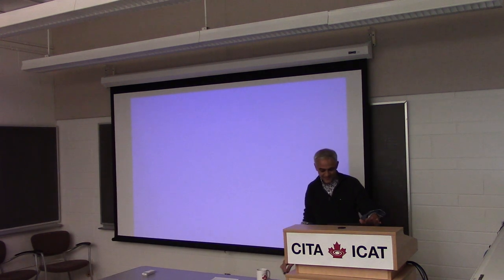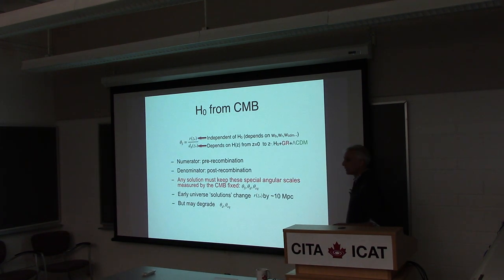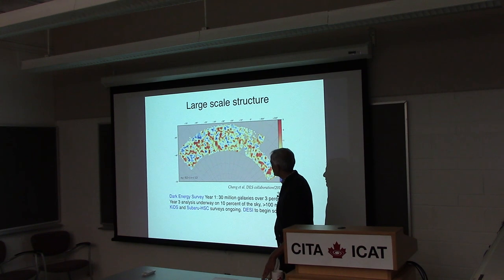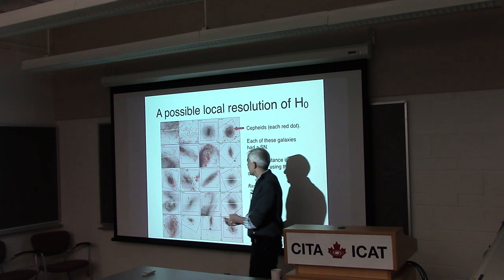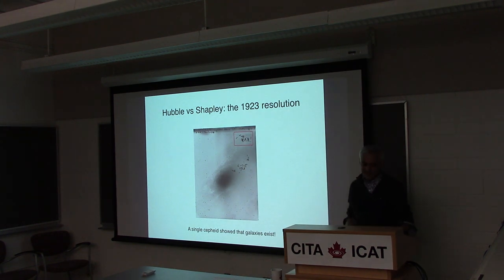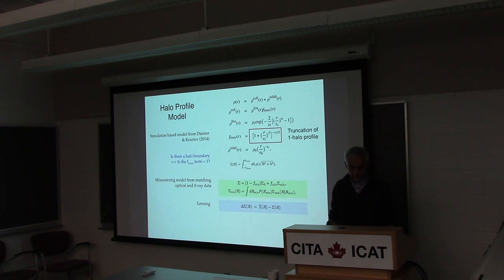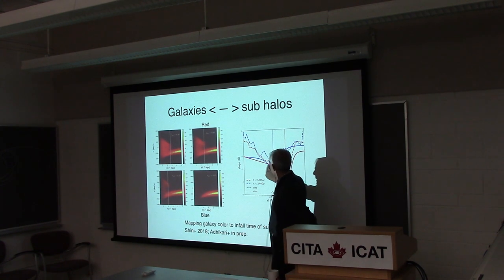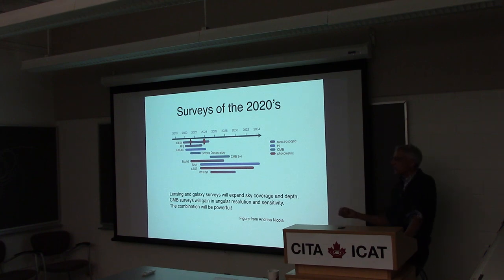CITA 902: The H0 puzzle: early vs. late time resolutions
Title: The H0 puzzle: early vs. late time resolutions
Speaker: Bhuvnesh Jain (University of Pennsylvania)
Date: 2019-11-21